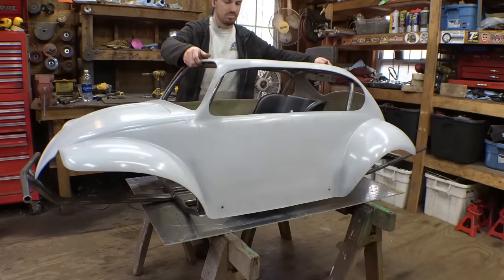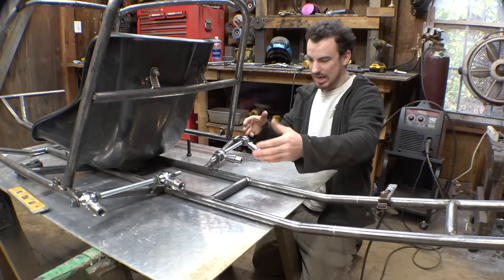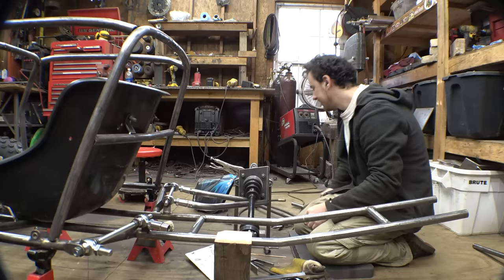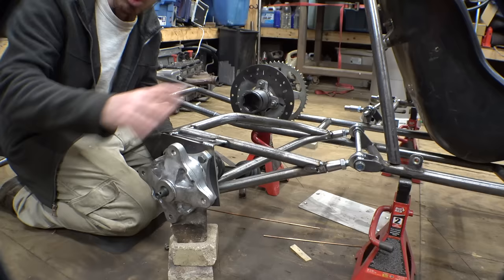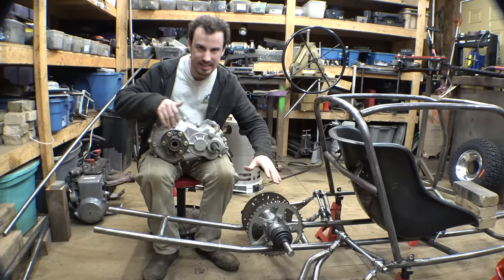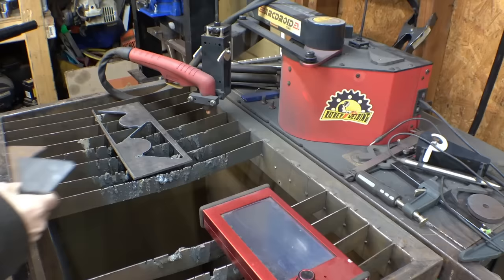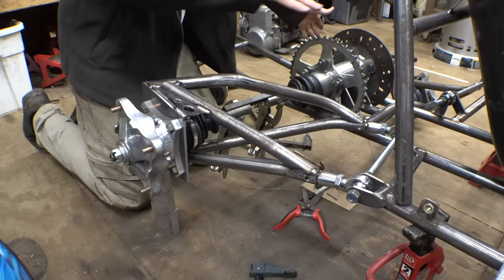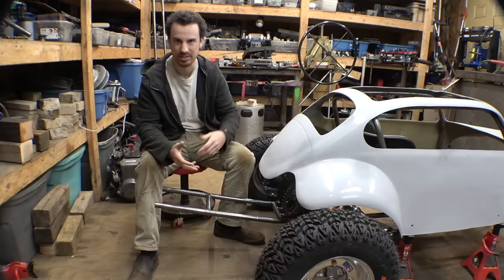Home Made Mini VW Baja Bug!! - Part 2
In this video we are building a Mini Baja Bug using a Polaris XLT 600 two stroke snowmobile engine and a go kart fiberglass body of a VW bug.